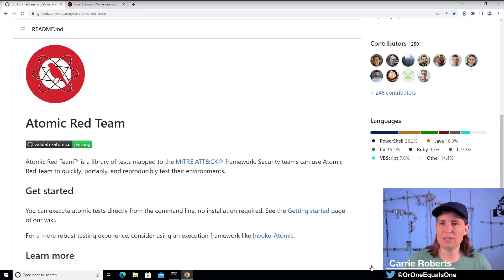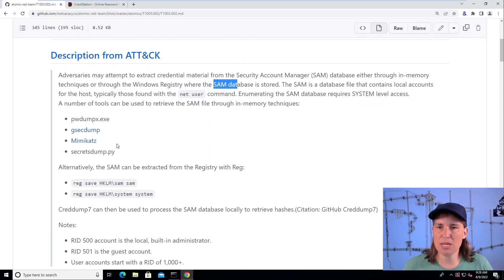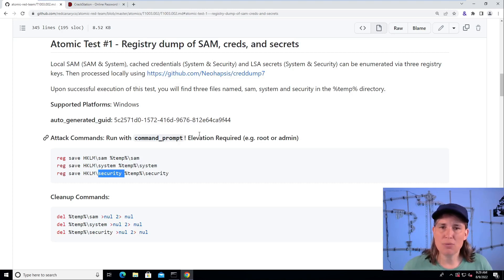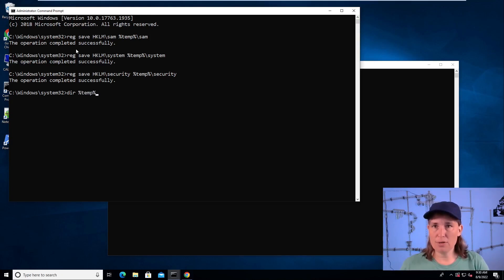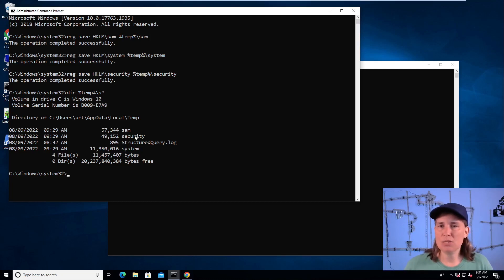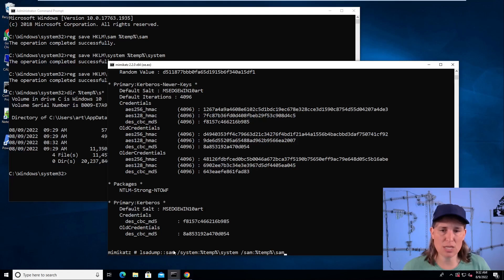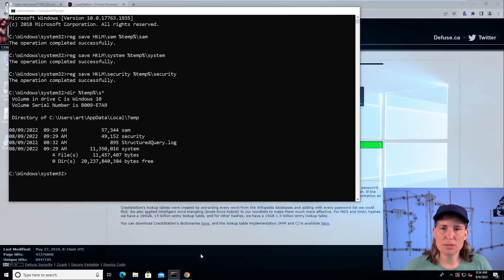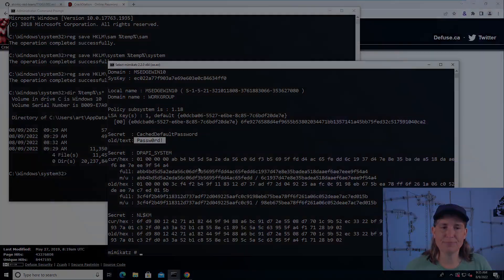Atomic Spotlight: Registry dump of SAM, creds, and secrets | Carrie Roberts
Learn attack emulation tools atomic red team caldera with Carrie Roberts from Antisyphon
00:00 - Intro
01:11 - Atomic test #1 Registry Dump of Sam, Creds and Secrets
02:36 - Pasting Commands in Command Prompt
04:04 - Running mimikatz.exe to do a secret dump
05:32 - Using Crackstation.net and mimikatz.exe to get passwords

Description: The Atomic Spotlight series demonstrates attack emulation using the "atomic" tests from the [Atomic Red Team] library of scripted cyber attacks. In this video we look at an atomic test called "Registry dump of SAM, creds, and secrets" from the "Credential Access" tactic.